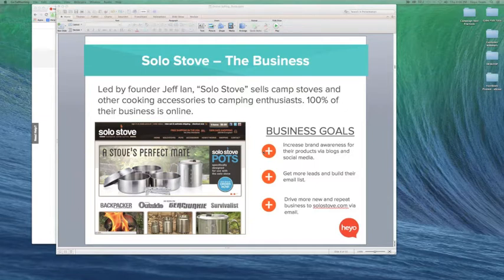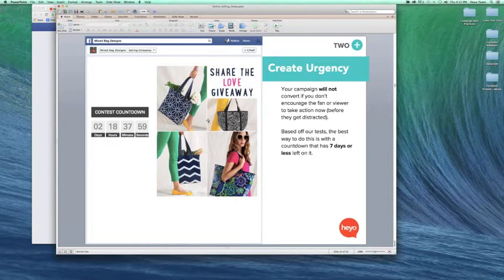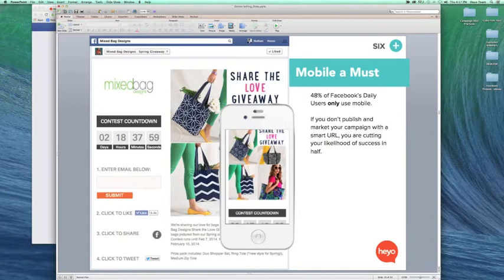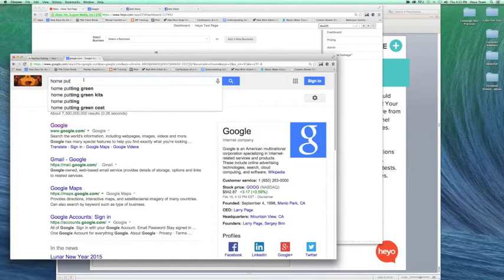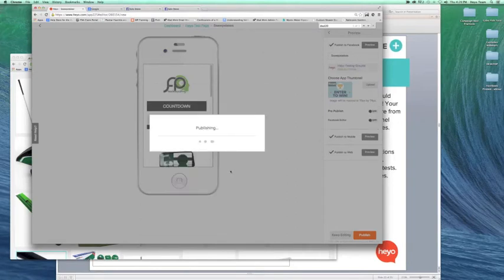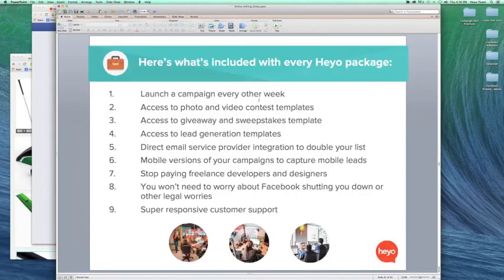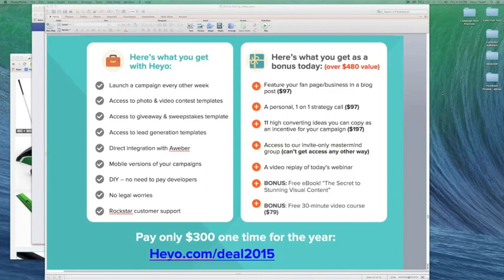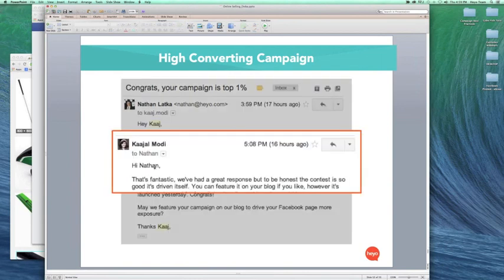6 Facebook Strategies To Turn Fans Into Paying Customers and Double Your Email List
If you're reading this, you're likely interested in getting more engagement, capturing more emails, and driving more sales from Facebook.

Here is a taste of what you'll get on this webinar:
- How a marketing manager (no technical skills) launched a Facebook campaign that converted at 30%
- How a Social Media Consultant launched a campaign for a client that captured 4500 emails in 7 days with no ad spend
- The unexpected story of how a brick and mortar location used the strategies you're about to learn to launch a Facebook campaign that converted at over 60%

Register below to learn how to immediately improve your Facebook campaign conversion rates by 10%. I'll see you live!

- Jay M. Tucker, Lead Strategist, Heyo